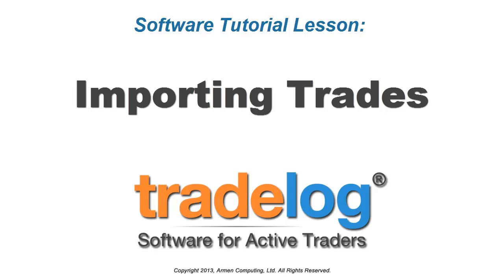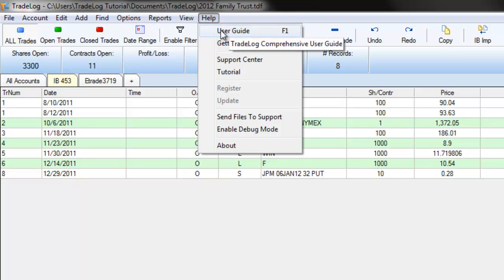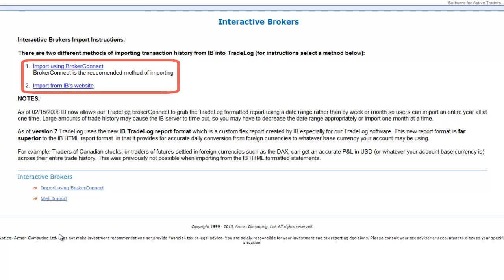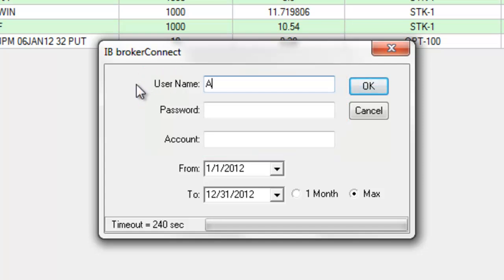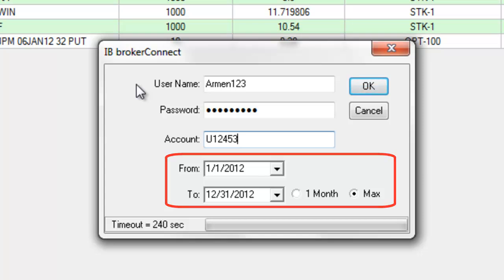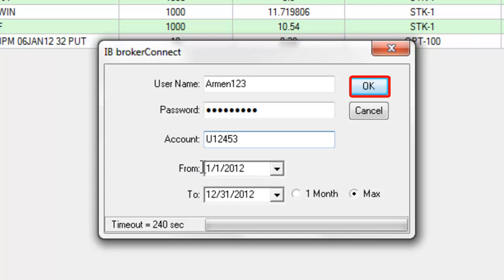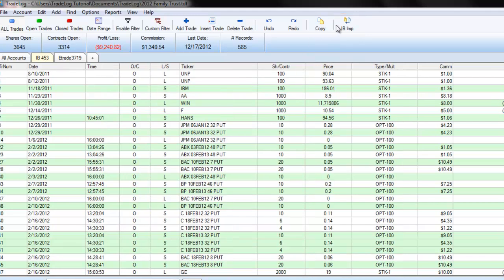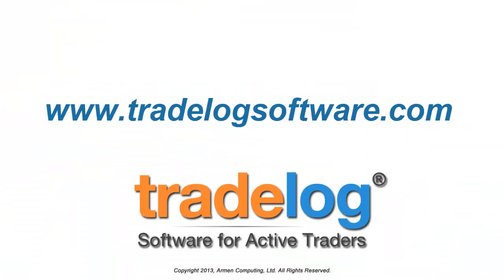TradeLog: Importing Trades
Learn the general steps for importing brokerage trade history into TradeLog software for active traders. Accurate trade history is important for accurate tax reporting.